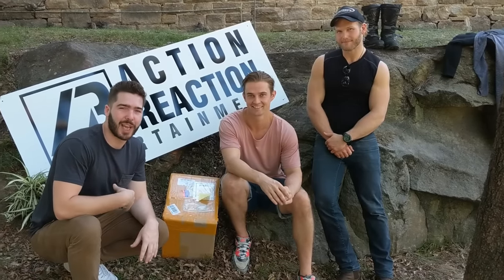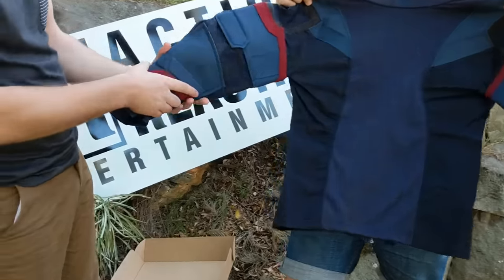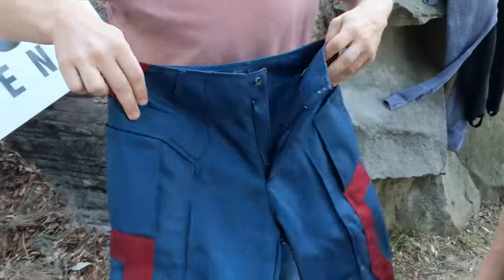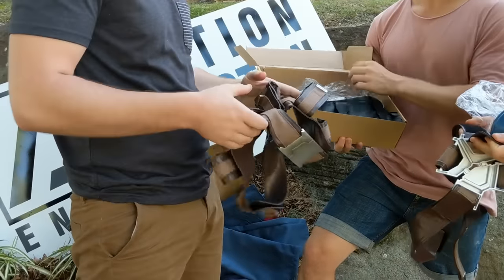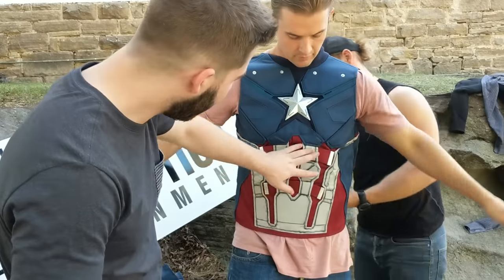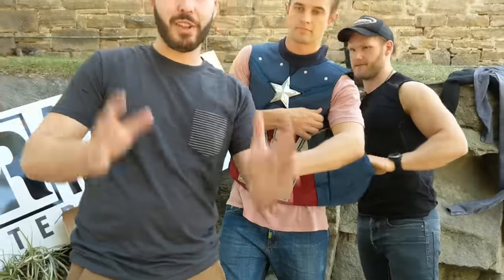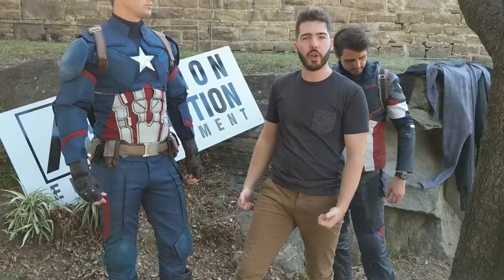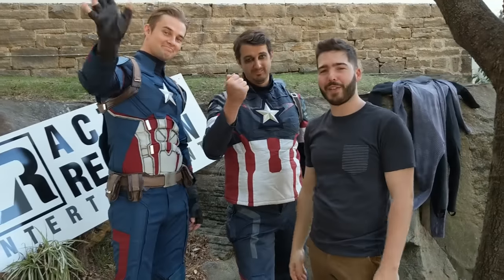Killerbody CAPTAIN AMERICA Suit Unboxing | Avengers: Endgame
Unboxing the Killerbody 1:1 Captain America suit; it's a real thing of beauty, check it out!

We'll be showcasing this suit as a part of our INFINITY Show at Supanova Melbourne (April 21-22) & Gold Coast (April 28-29). See you there!